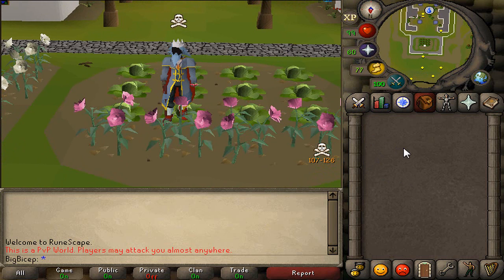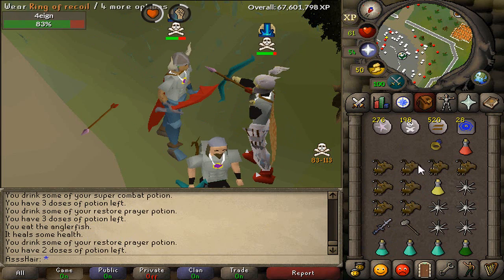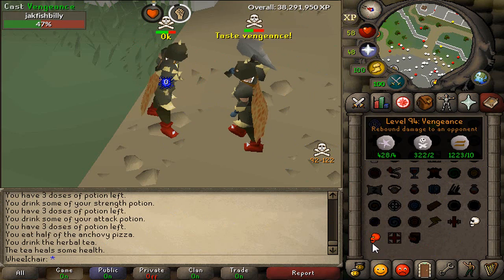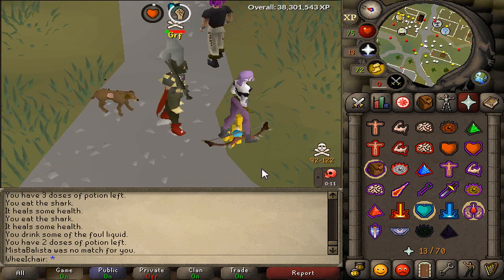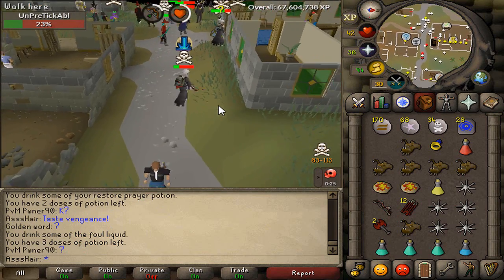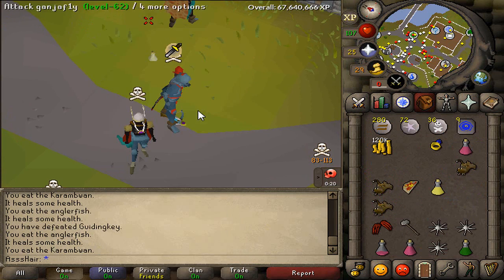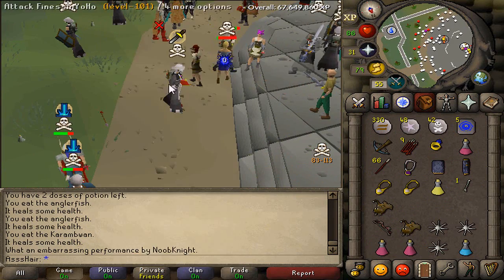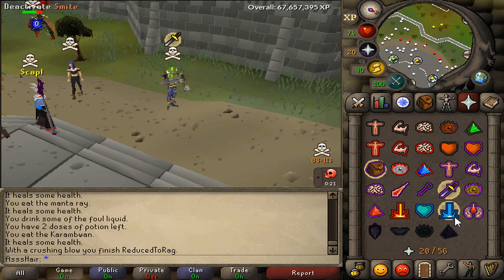i Have To Mimic Their PK Setup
Mimicing my Opponents PKing Setup if i Kill Them Challenge! :D

Songs:
OSRS Soundtrack
Skyrim Soundtrack
OSRS Beatz Soundtrack